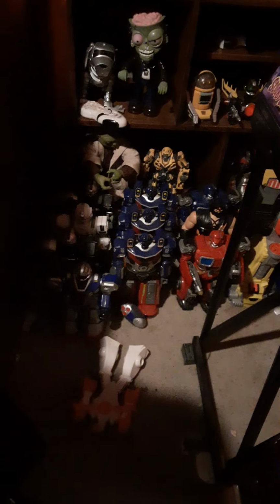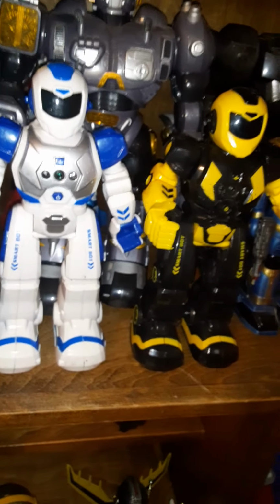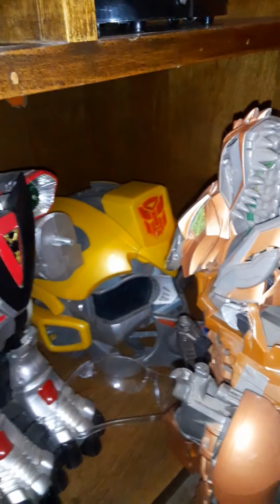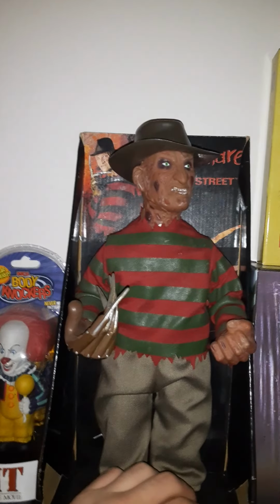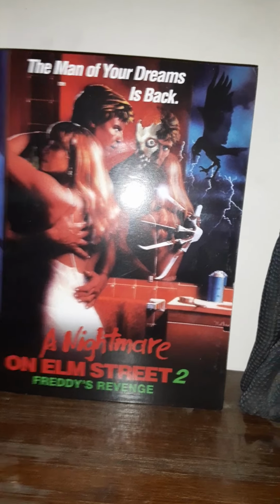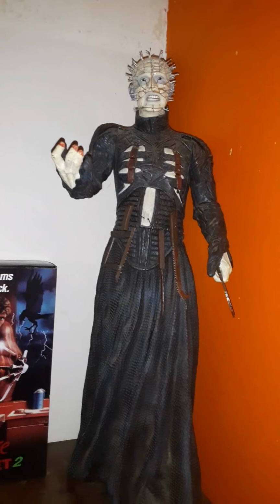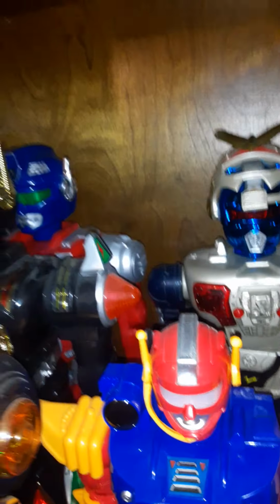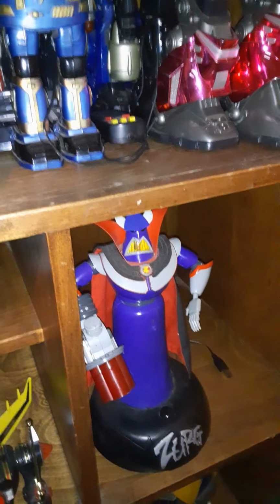my robot collection and more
taking you through my room tour